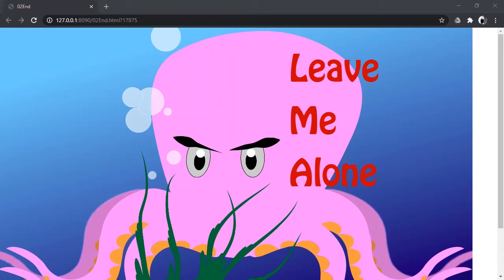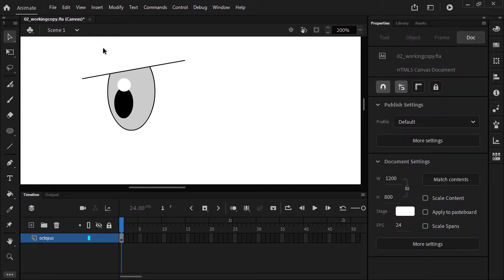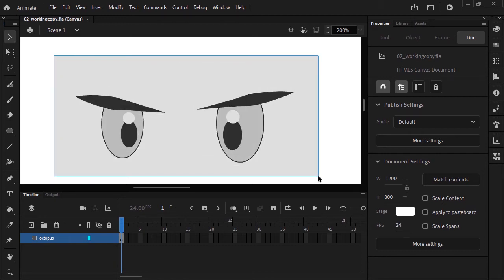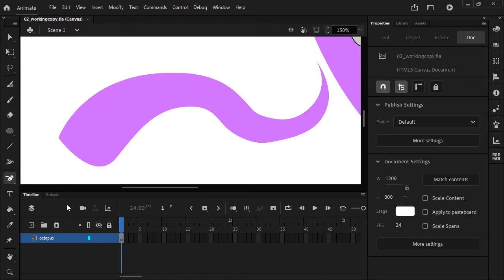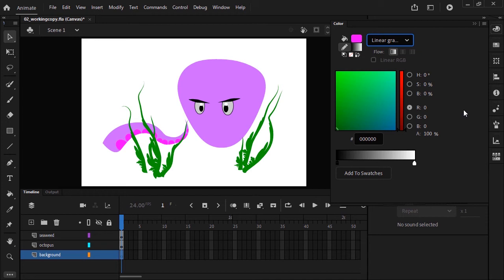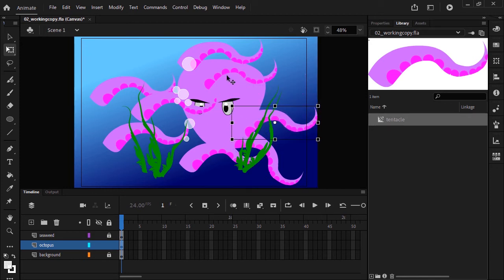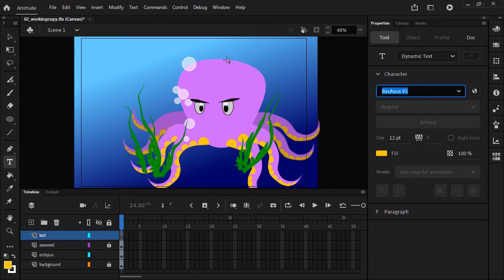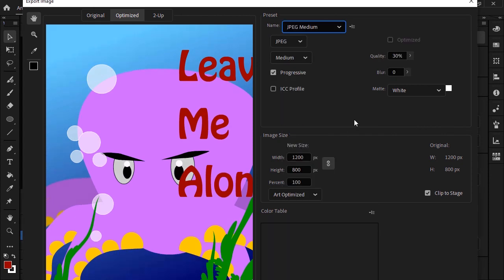Lesson 2 Creating Graphics and Text Video Tutorial